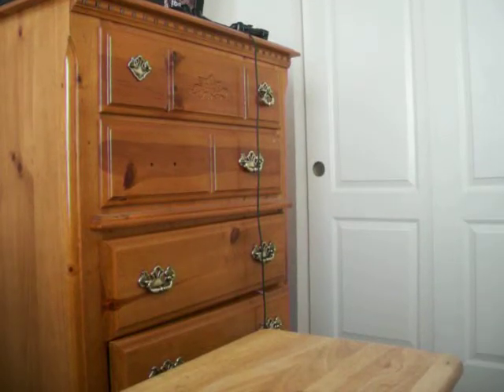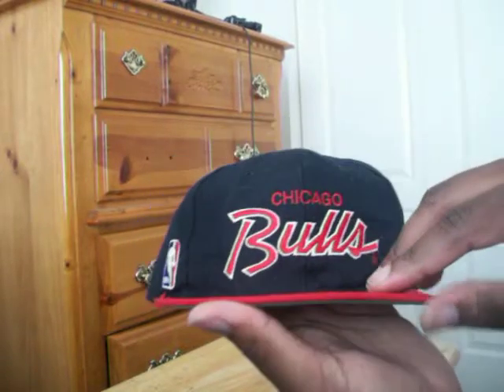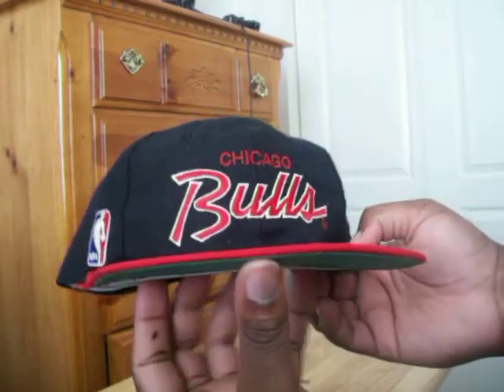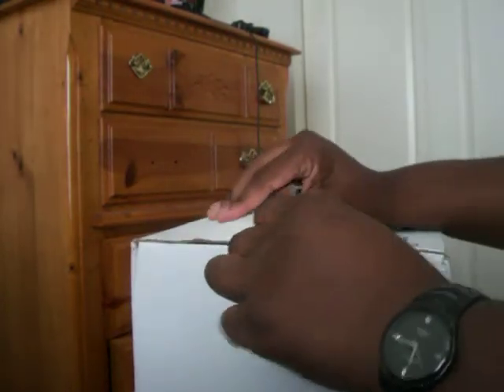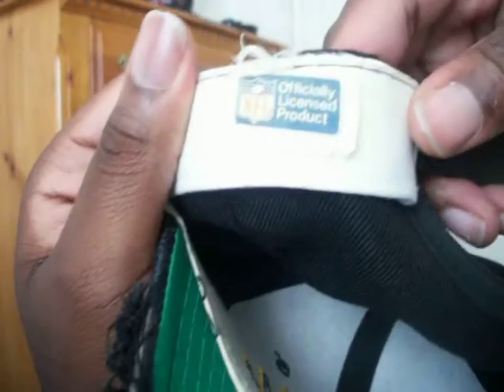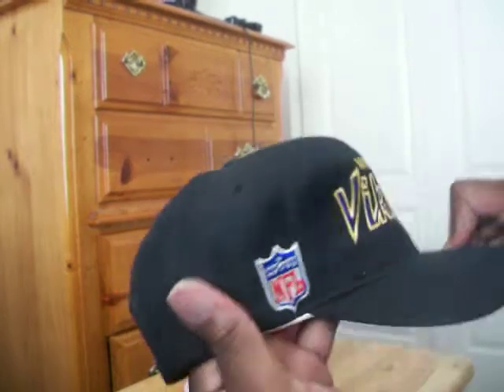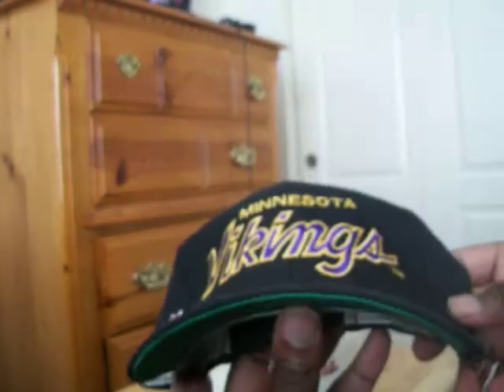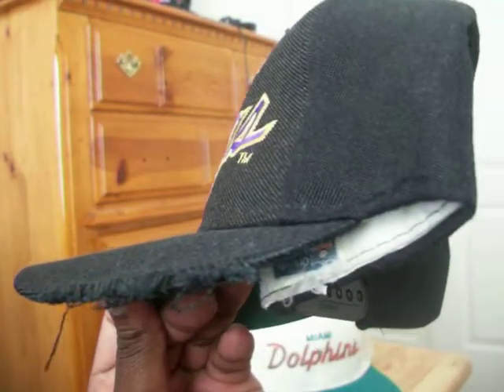3 More Snapback Pickups/Unboxing